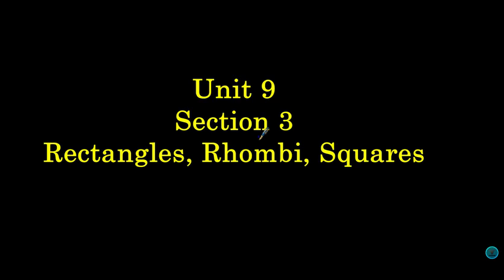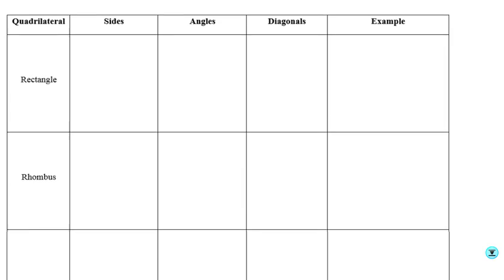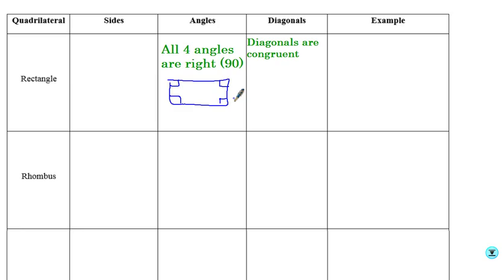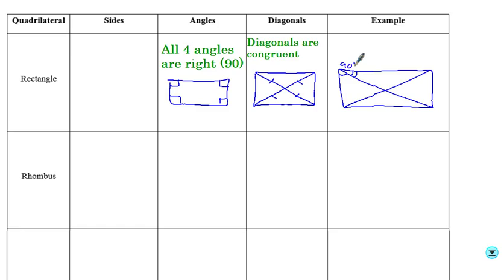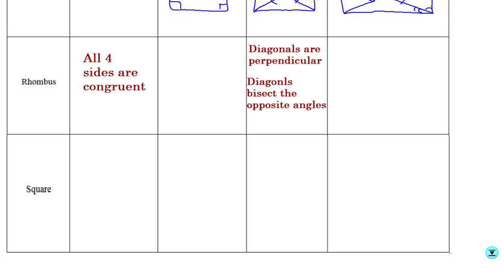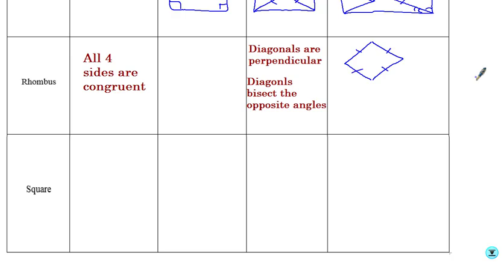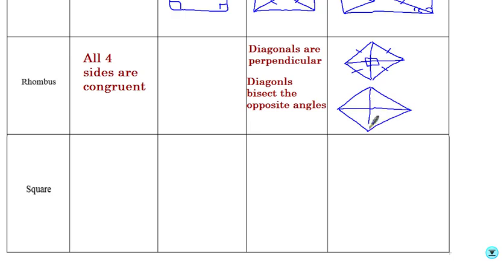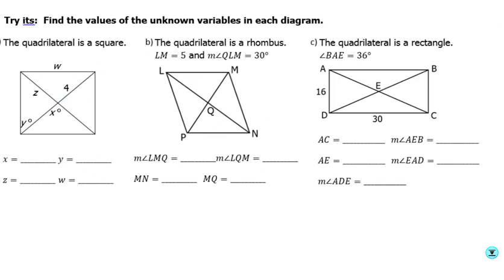Unit 8 Section 3 Rectangles, Rhombi, and Squares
Rectangles, Rhombi, and Squares OH MY!